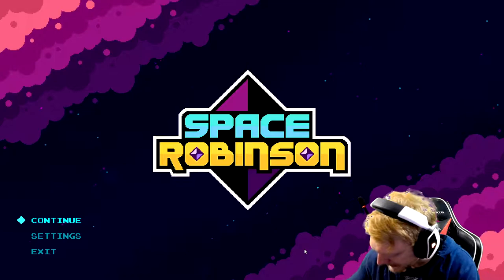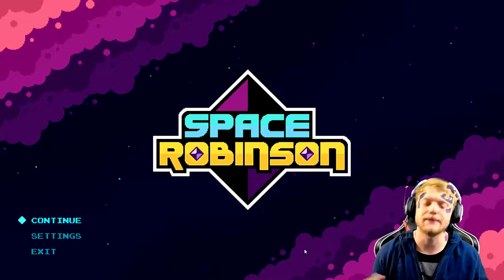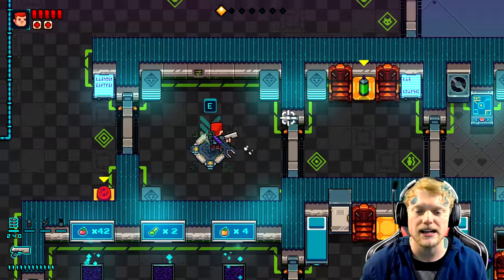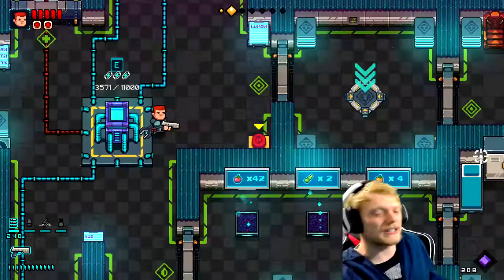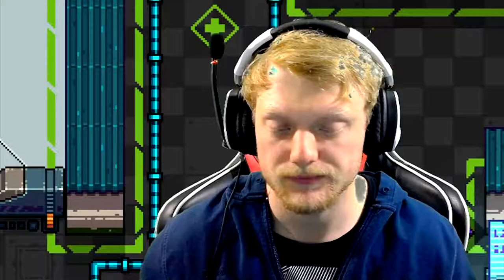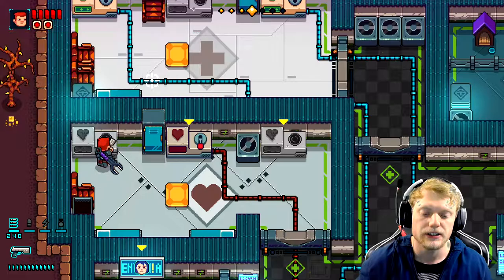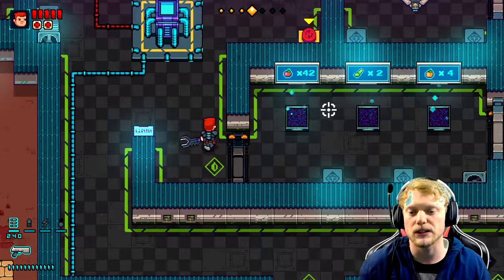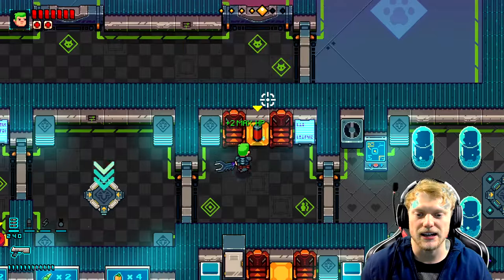HOW TO BEAT SPACE ROBINSON!!! (Pro Tips and Tricks)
I like meeting you guys and other new people so come hang out during the streams so we can chat! DON'T BE AFRAID TO START A CONVERSATION we always respond! (Plus it makes the streams that much better!)

STREAM CHANNELS!: (Monday, Tuesday, Thursday, and Friday: 6-10pm E.S.T.)